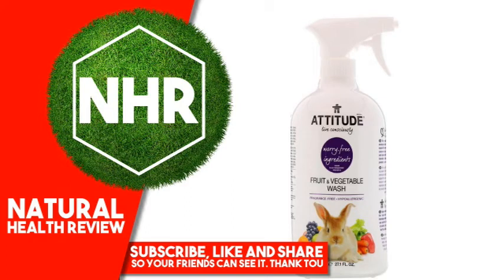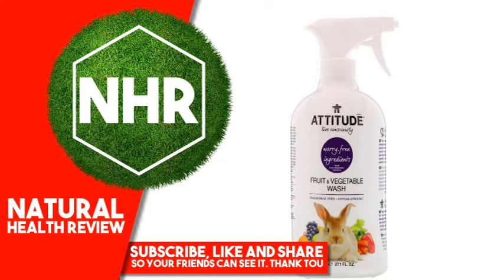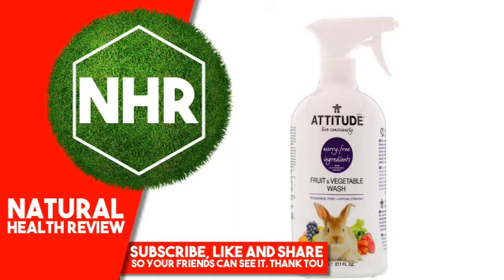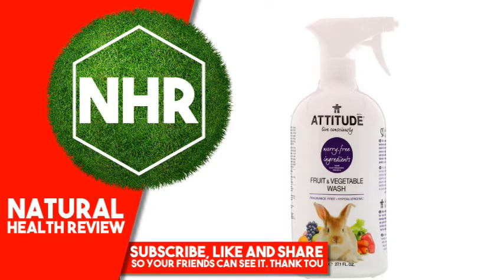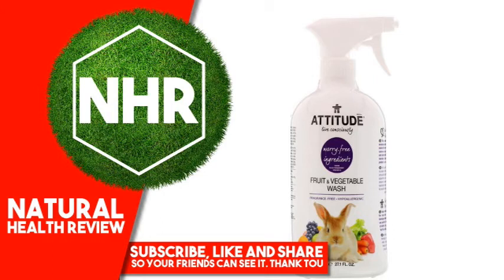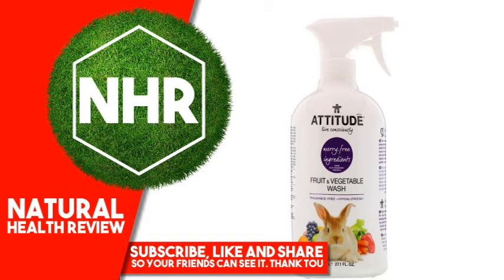ATTITUDE, Fruit & Vegetable Wash, 27.1 fl oz (800 ml)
Product Overview
Description

    Live Consciously
    Worry-Free Ingredients
    Tested by an Independent Laboratory
    Fragrance-Free
    Hypoallergenic
    EcoLogo - Product Certified for Reduced Environmental Impact
    CO2 Neutral
    Vegan Product
    Septic Tank Safe

This product was developed with uncompromised safety in mind and is made with worry-free ingredients. While cancer-causing chemicals, mutagens and reproductive toxins are still legally tolerated contaminants in household products, you won't find them in ours.
Suggested Use

Direct Method: Spray and rub, water rinse thoroughly.

Soak Method: Pour 15 ml in a bowl filled with water. Let the produce soak for a few minutes. Specially formulated to remove residues from handling, pesticides, waxes or other contaminants.
Other Ingredients

Warnings